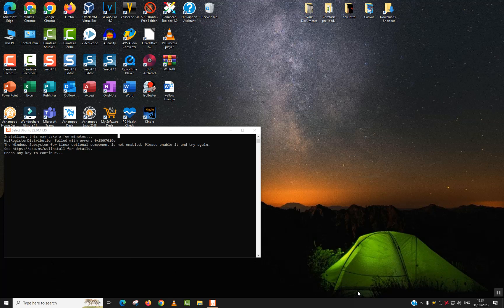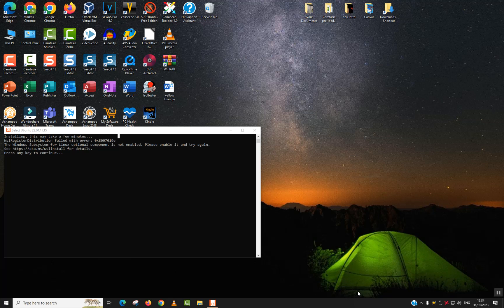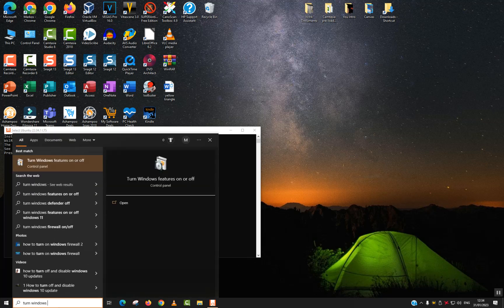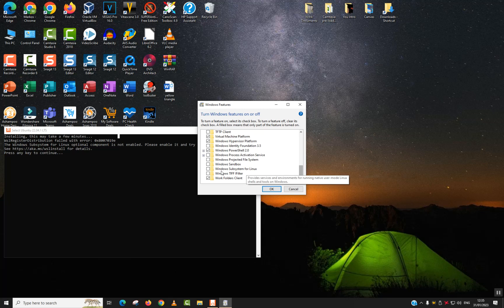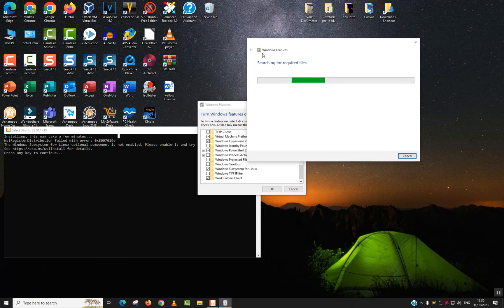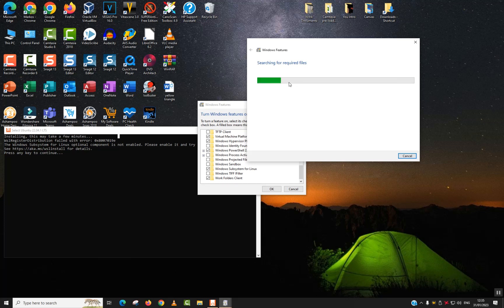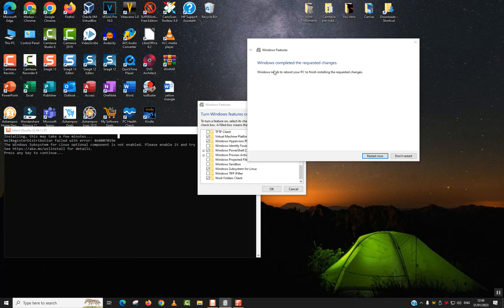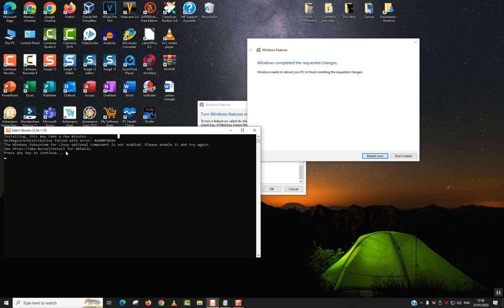How to fix error 0x8007019e (the The Windows Subsystem for Linux optional component is not enabled)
Encountering Error 0x8007019e while trying to utilize The Windows Subsystem for Linux (WSL)? You're not alone! Don't worry; we've got you covered. In this in-depth tutorial, we'll walk you through the process of fixing error 0x8007019e and enabling WSL seamlessly.

🛠️ Why is WSL Important? 🛠️
The Windows Subsystem for Linux is an incredibly valuable tool that enables developers and enthusiasts to run a full-fledged Linux environment directly on their Windows operating system. WSL provides seamless integration, allowing you to work with Linux command-line tools, run Linux applications, and undertake various programming tasks effortlessly.

💡 Fixing Error 0x8007019e: Step-by-Step Guide 💡
Our comprehensive troubleshooting guide will take you through each vital step to resolve the error and get WSL up and running. From checking WSL compatibility to enabling the necessary optional components, we've got you covered.

Our goal is to empower you with the knowledge to conquer tech challenges and unlock new possibilities.

Share your thoughts, experiences, and questions in the comments section. Our thriving community of tech enthusiasts is always here to lend a helping hand and exchange valuable insights.

Let's troubleshoot and fix Error 0x8007019e together! Get ready to harness the power of The Windows Subsystem for Linux and elevate your computing experience to new heights.